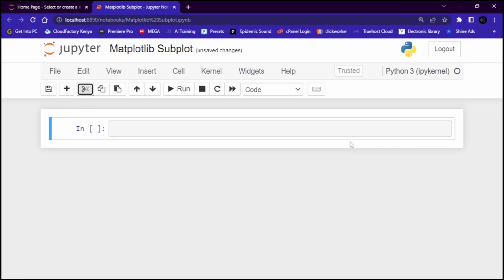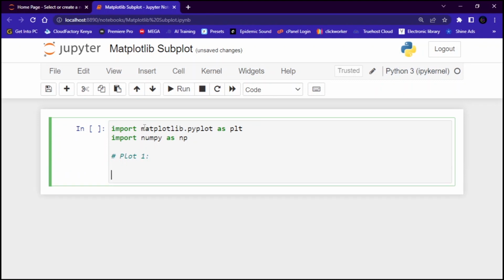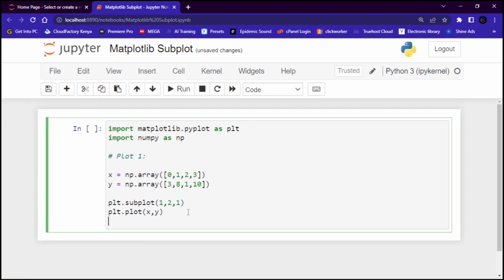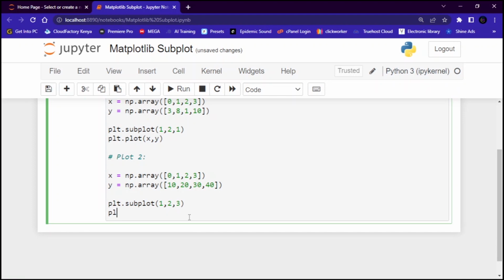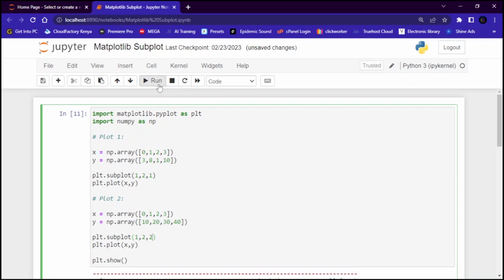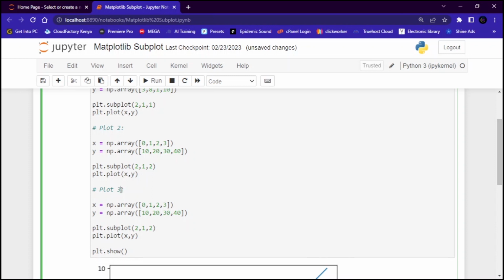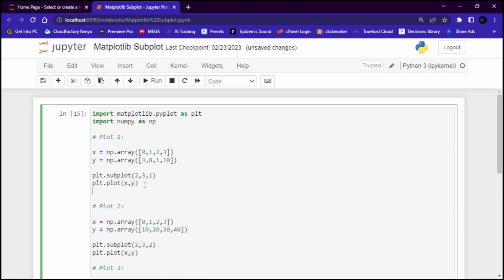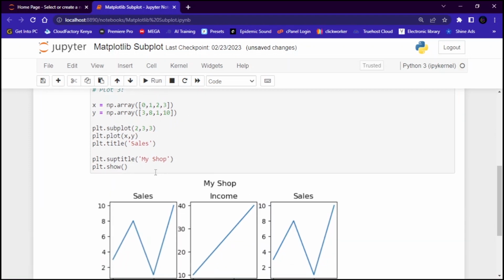MATPLOTLIB | LESSON 7 | SUBPLOT